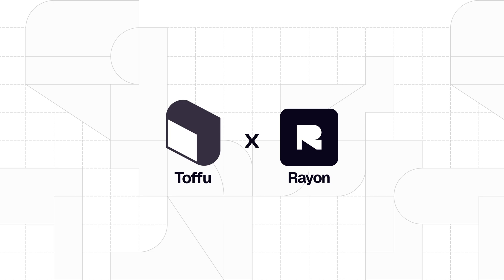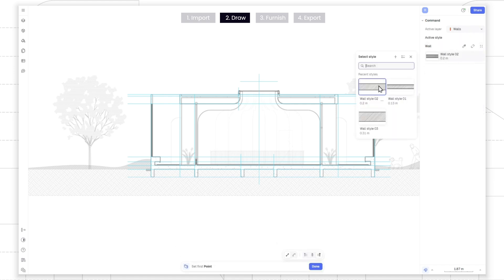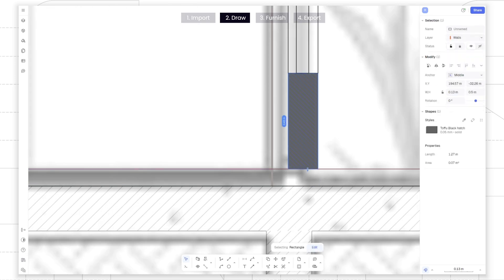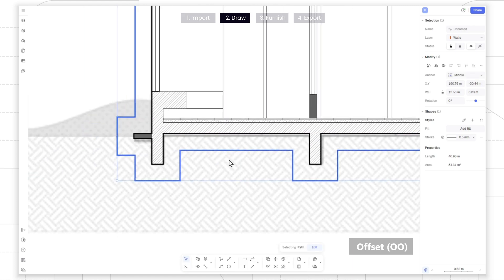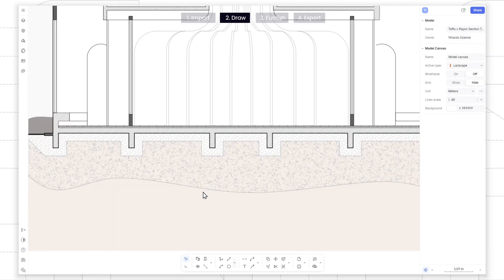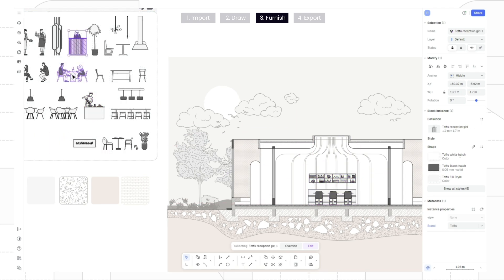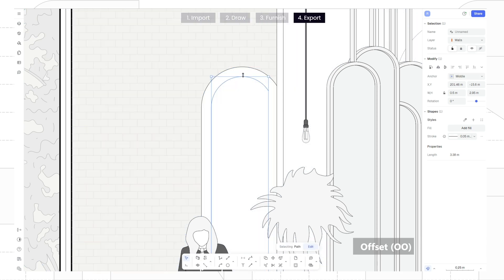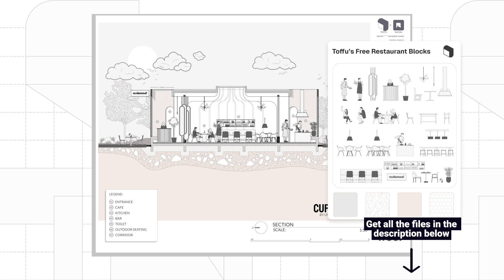Detailed Section with Rayon.design | Technical Drawing Tutorial For Beginner Architects+ FREE Blocks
Looking for free architecture software that's faster than AutoCAD and easier to learn? In this tutorial, we'll show you how to create section drawing with Rayon.design, the best web-based CAD software for architecture students. We will furnish the drawing with section blocks from Toffu.co!